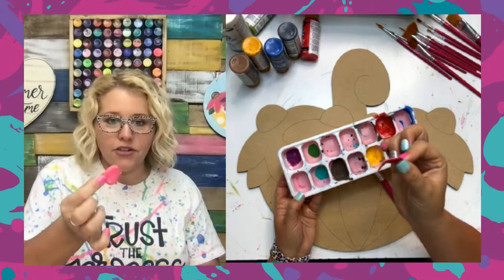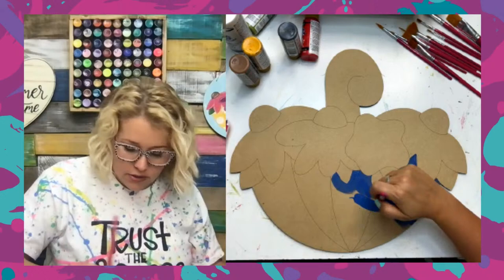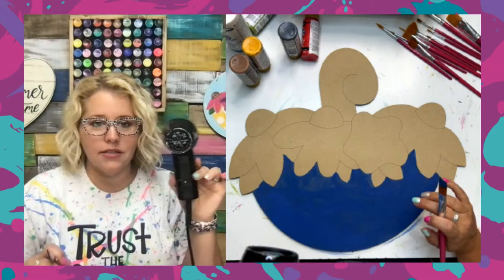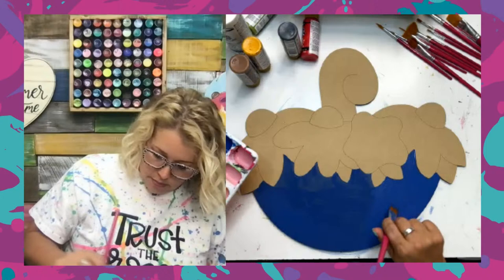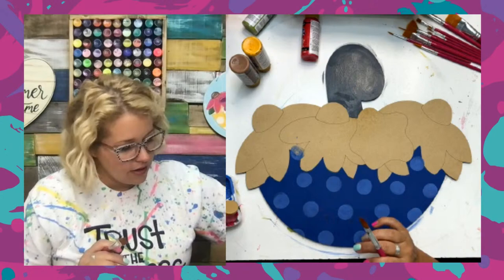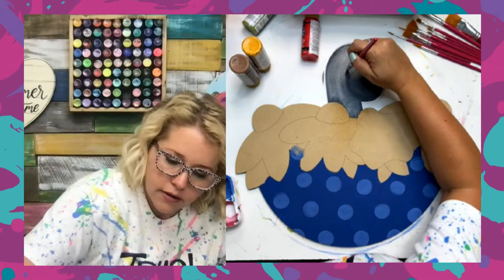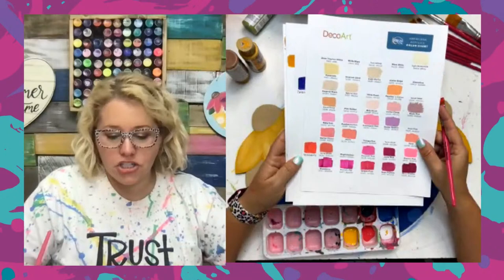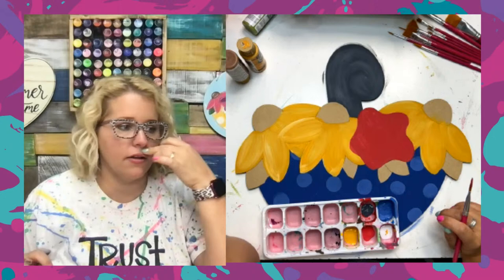Night 2 - 3 Ways to Paint Umbrella Blooms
Join Painter’s Clubhouse Paintersclubhouse.com

Amazon Faves